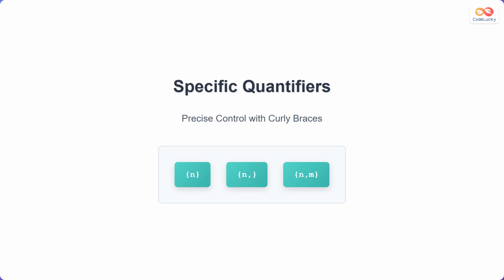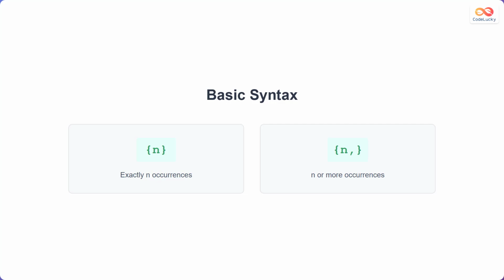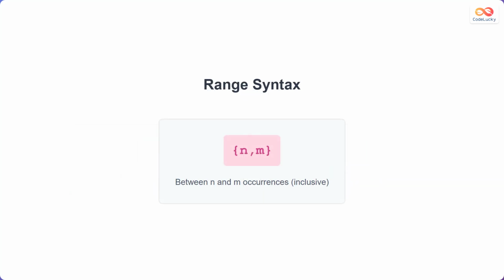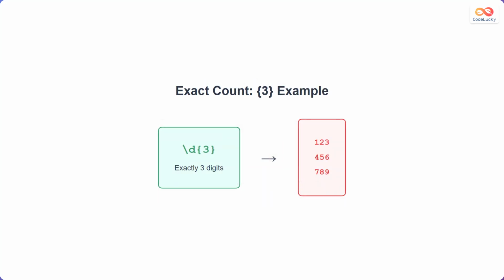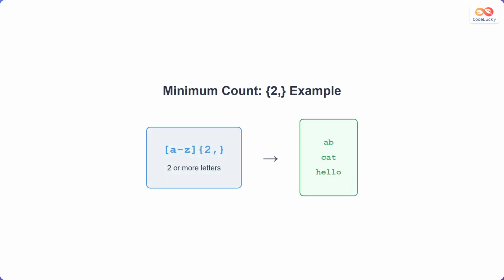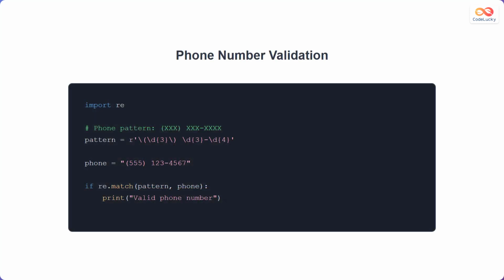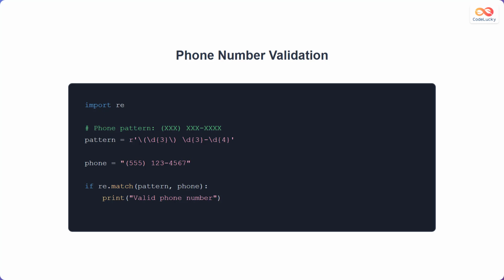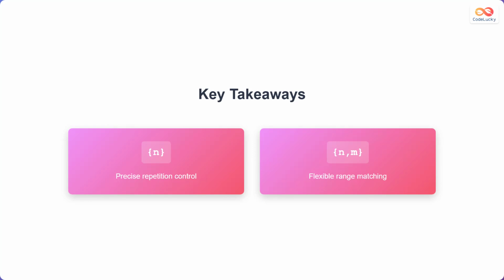Mastering Regex Quantifiers: Precise Pattern Matching with {n,m}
Unlock the power of regular expressions with specific quantifiers! 🚀 This video provides a beginner-friendly guide to using curly braces {n,m} for precise pattern matching.

Learn how to control the exact number of occurrences, define minimum and maximum ranges, and validate data effectively. We'll cover the syntax, provide clear examples, and demonstrate a practical code application for phone number validation. 📱

Whether you're new to regex or looking to refine your skills, this tutorial will equip you with the knowledge to create robust and accurate patterns. 👍🔔

Chapters:
00:00 - Specific Quantifiers
00:16 - Basic Syntax
00:50 - Range Syntax
01:20 - Exact Count: {3} Example
01:52 - Minimum Count: {2,} Example
02:23 - Range Count: {2,4} Example
02:55 - Practical Code Example
03:43 - Key Takeaways
04:03 - Outro